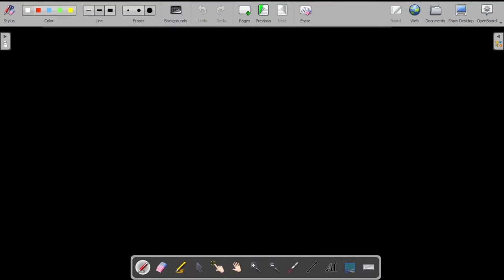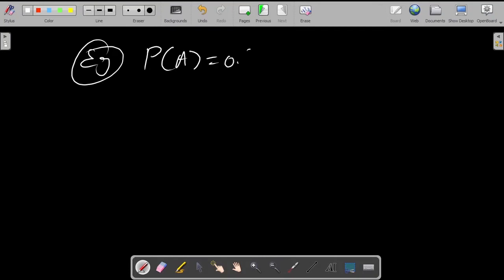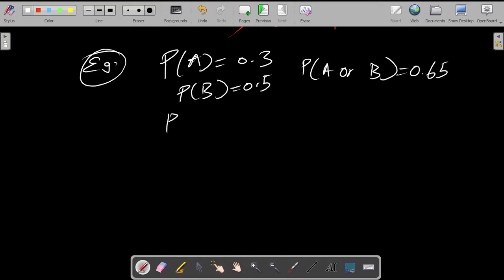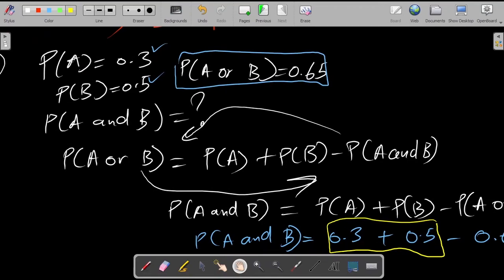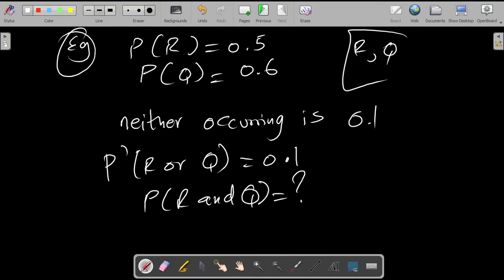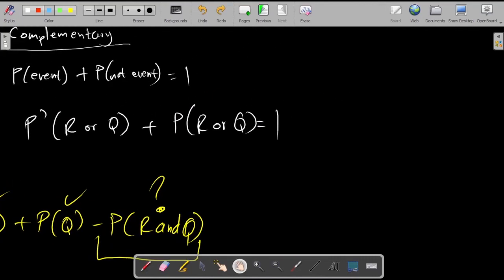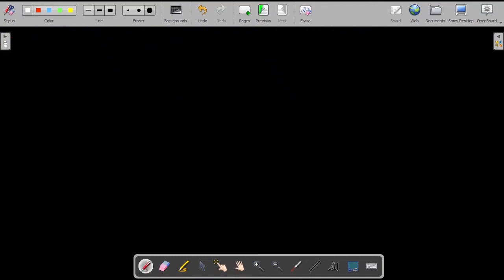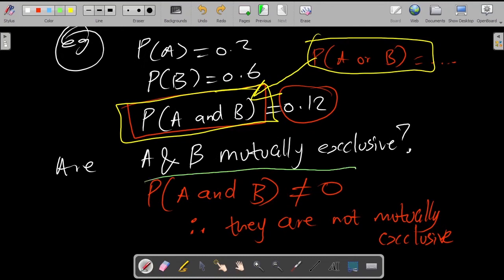Probability: Part 1 Examples | Grade 12 Mathematics | Khetz Tutorials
A discussion of a few handpicked examples related to the topics discussed in Probability: Part 1().